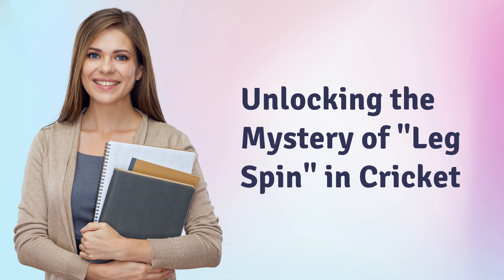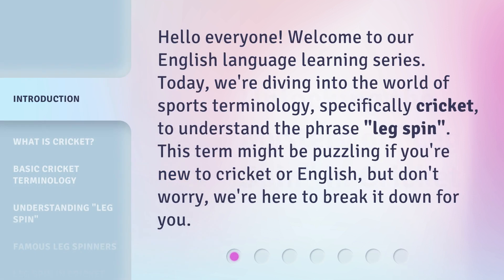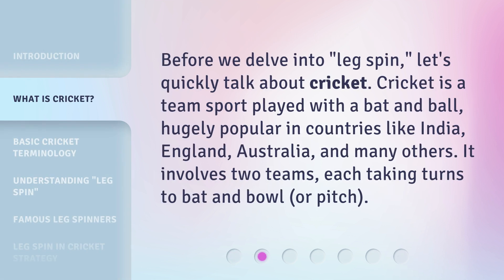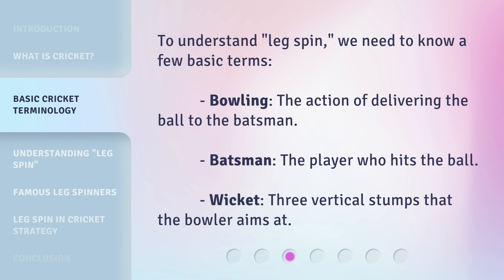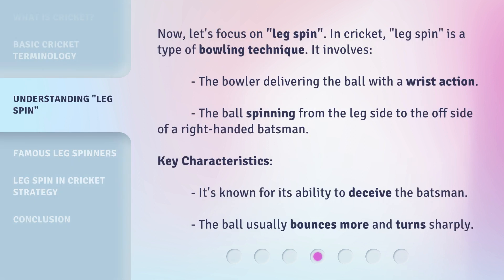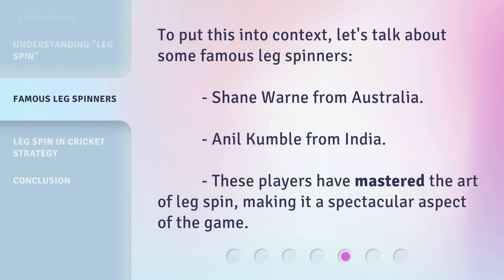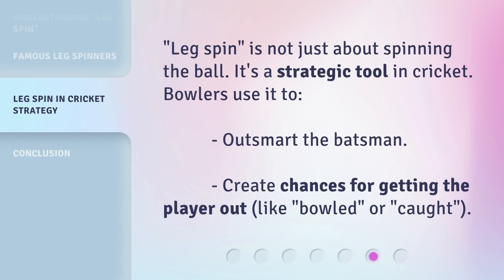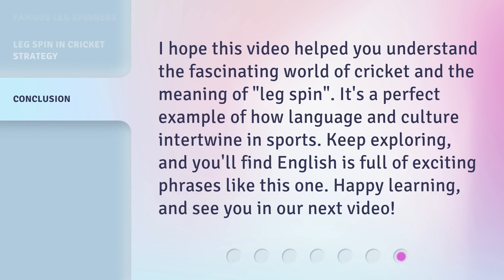Unlocking the Mystery of "Leg Spin" in Cricket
Unlocking the Mystery of Leg Spin in Cricket • Discover the secrets of leg spin in cricket and learn about the famous leg spinners who have mastered this deceptive bowling technique. Join us as we break down the terminology and techniques behind leg spin and explore its key characteristics that make it a formidable skill on the cricket field.

00:00 • Introduction - Unlocking the Mystery of "Leg Spin" in Cricket
00:29 • What is Cricket?
00:53 • Basic Cricket Terminology
01:12 • Understanding "Leg Spin"
01:40 • Famous Leg Spinners
01:58 • Leg Spin in Cricket Strategy